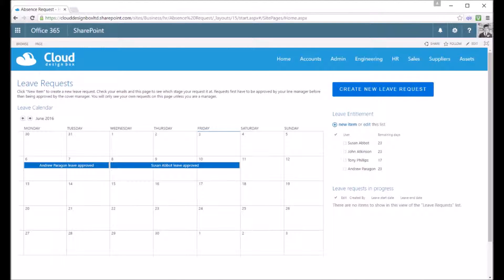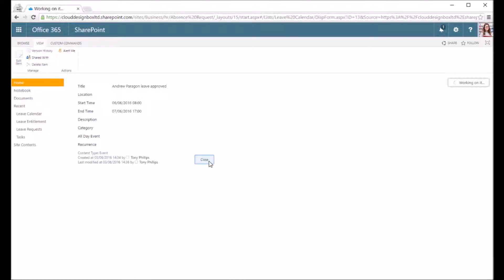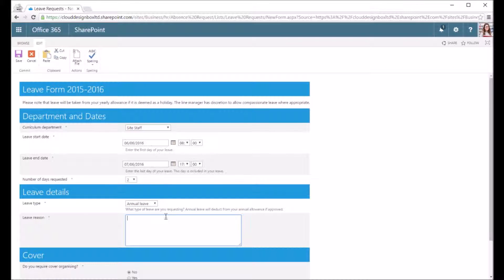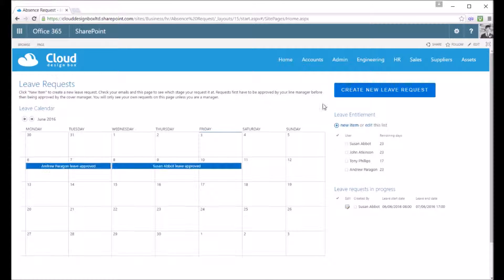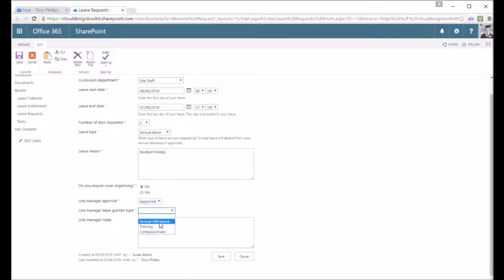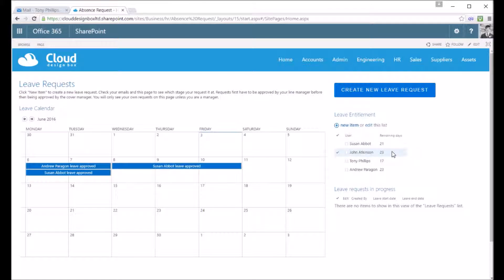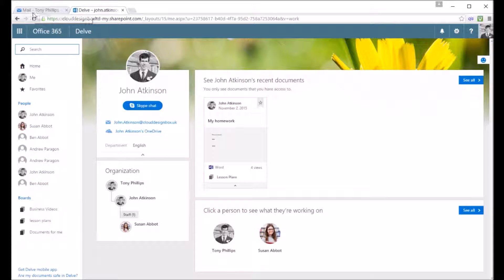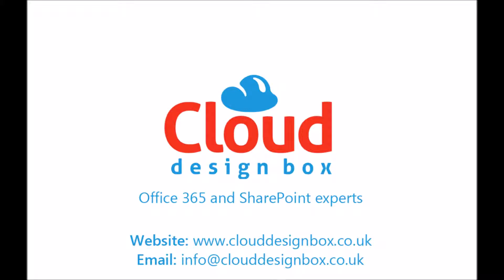Leave request workflow SharePoint solution demonstration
Cloud Design Box help companies and schools streamline admin processes with custom bespoke workflows using SharePoint online in Office 365 and SharePoint on-premises.

Follow our blog for free tips and guides or on twitter @clouddesignbox